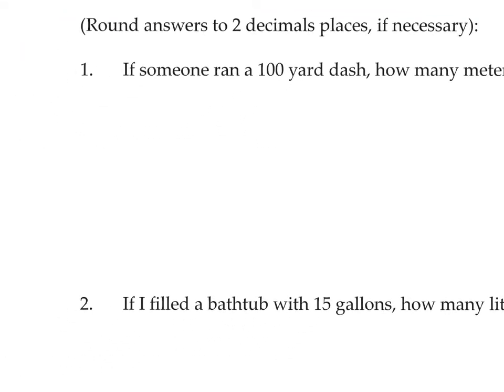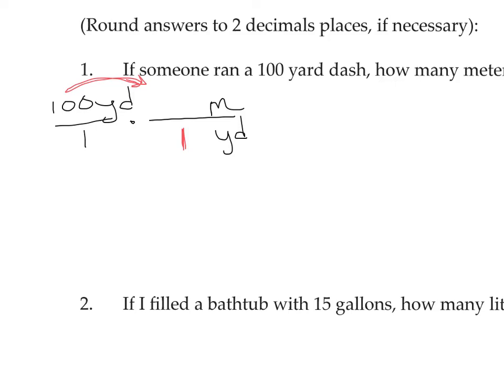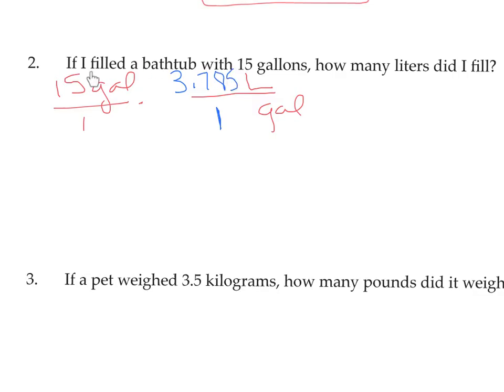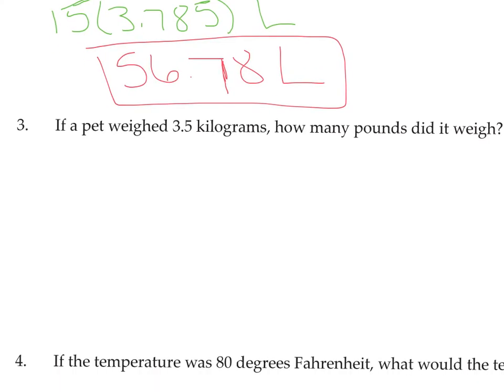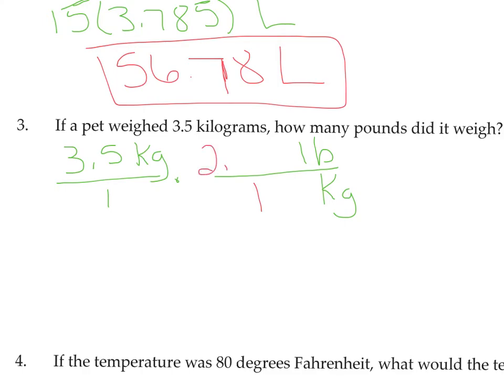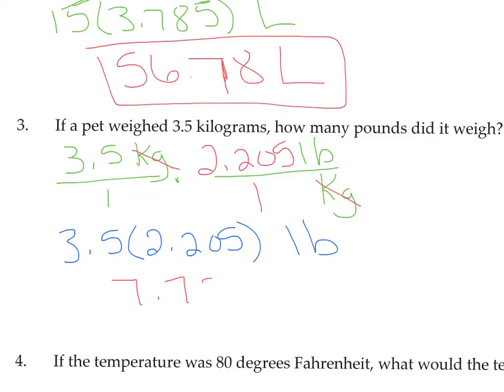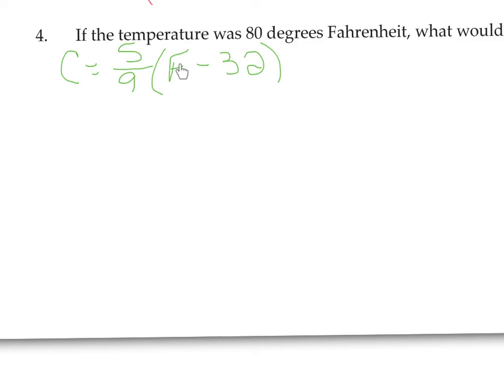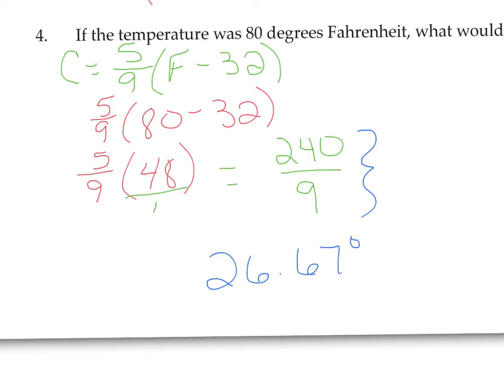Extra Practice 2.4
Converting Units of Measurement Across Systems